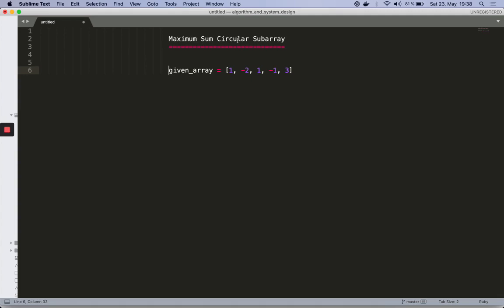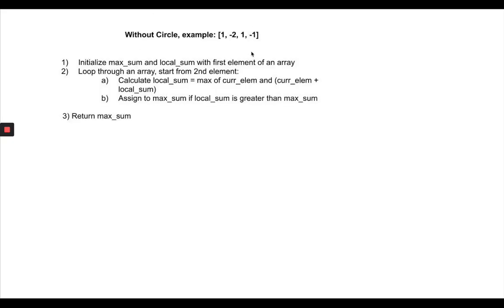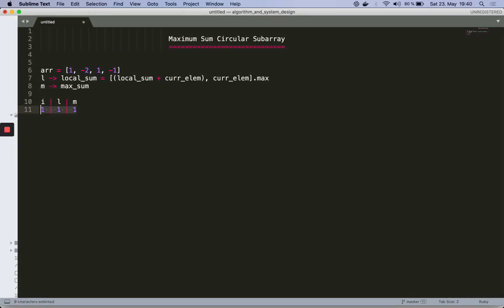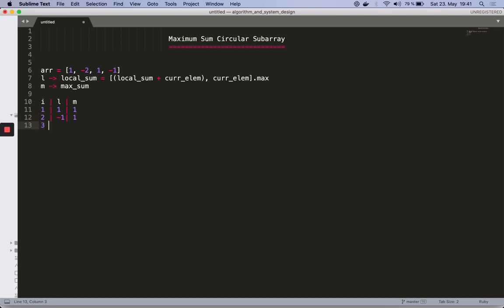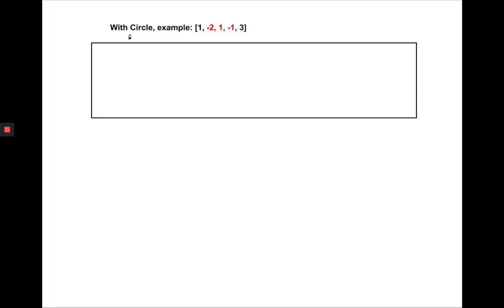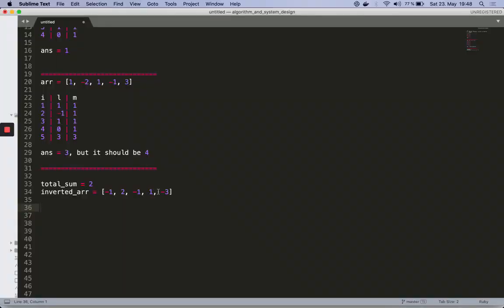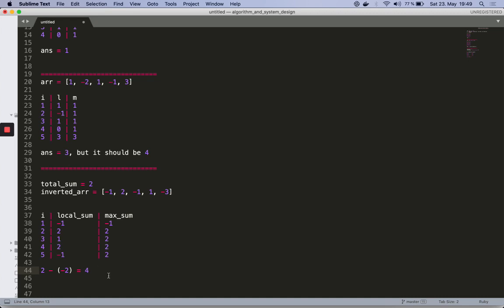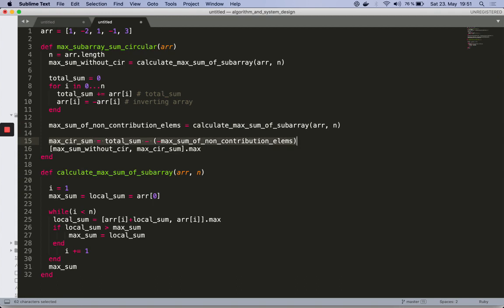maximum sum circular subarray